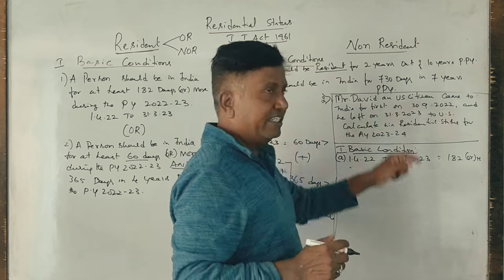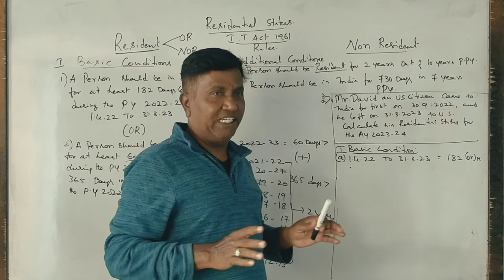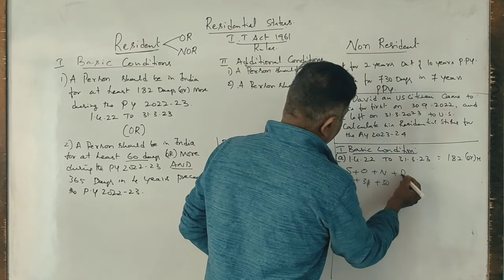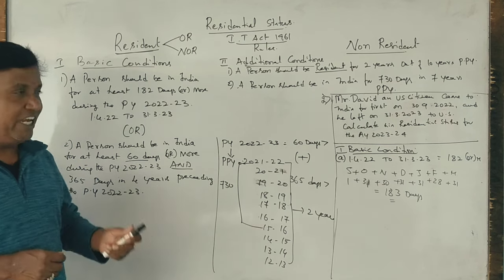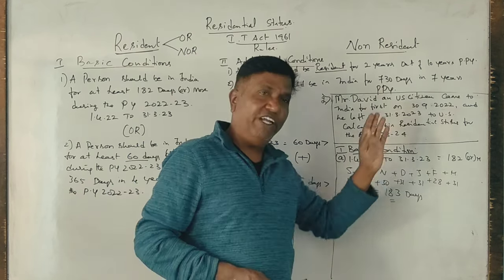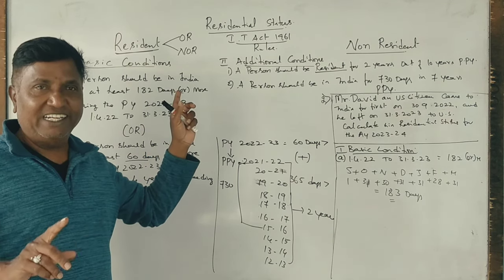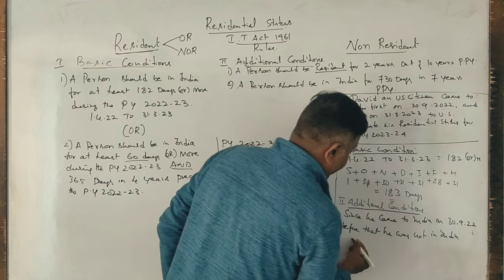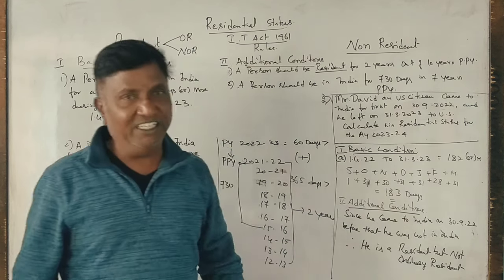IT-1 (A,Y 2023-24) PART 3 - Residential Status Problem No. 2 By Srinath Sir